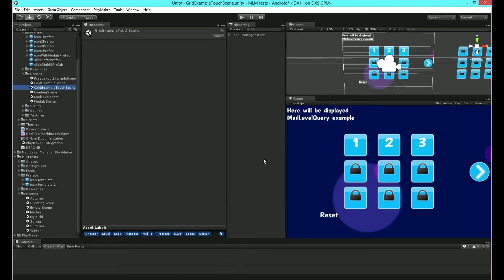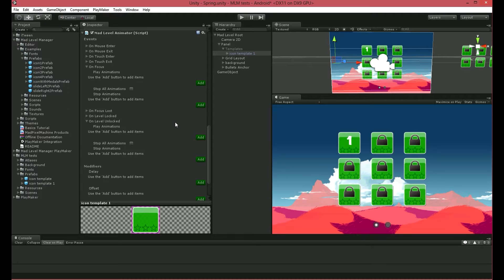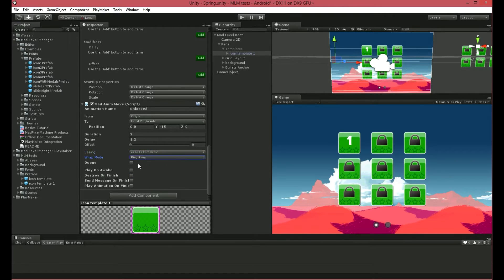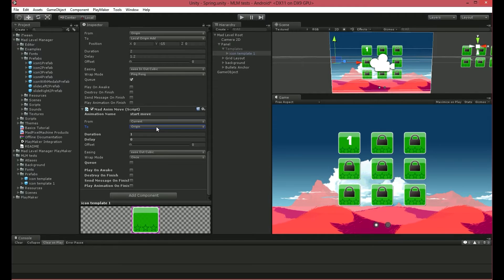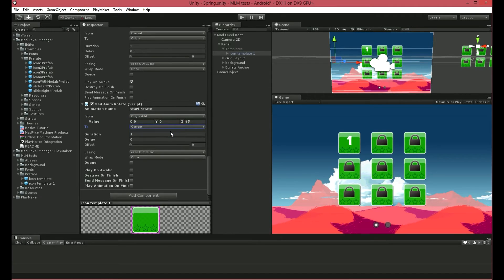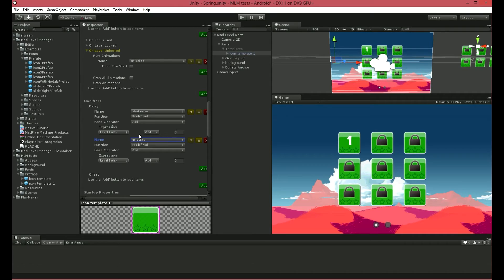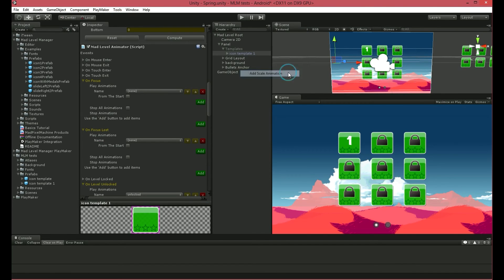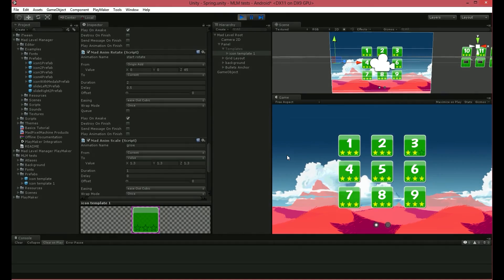Mad Level Manager - New Animation System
Here comes the new tutorial of new animation system that has been introduced in 2.2.0 of Mad Level Manager.